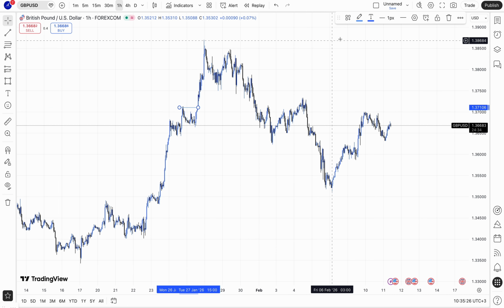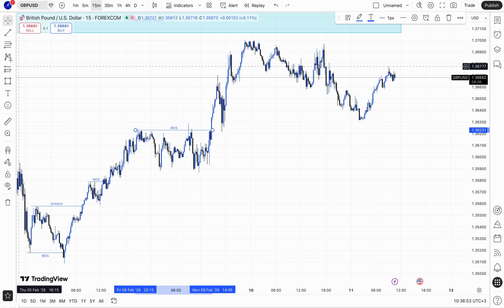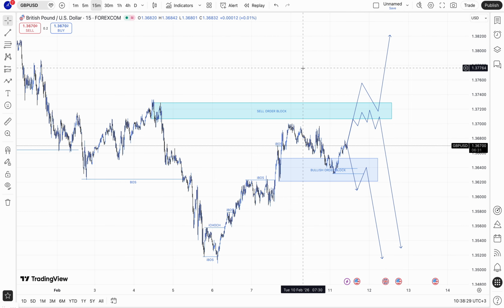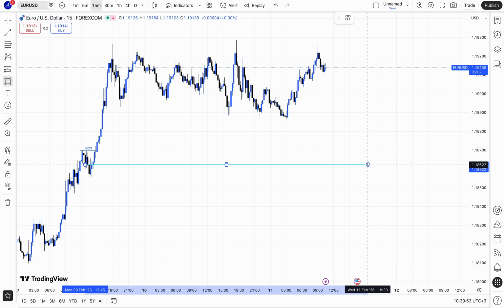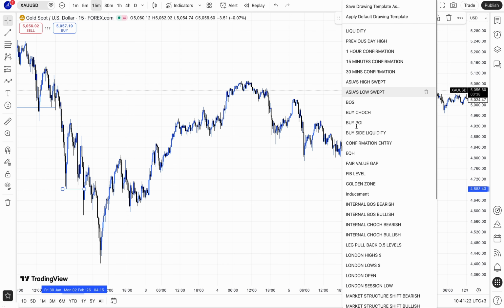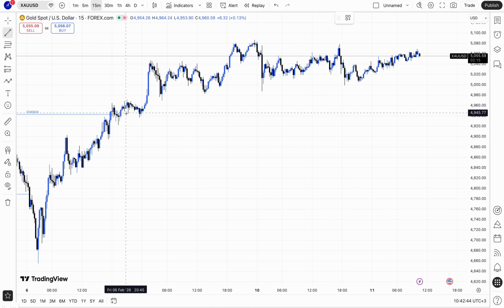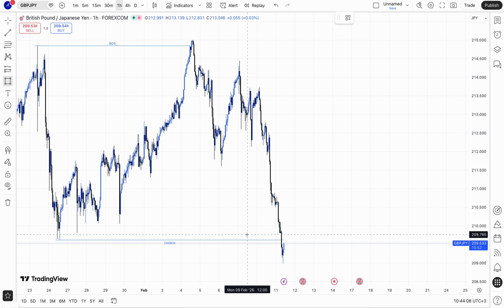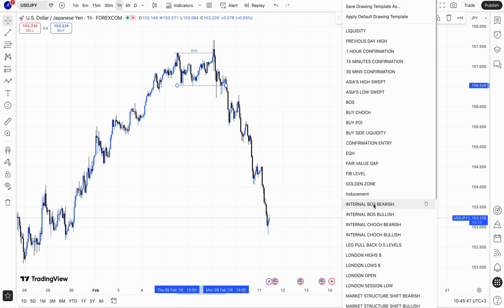SETUP AND PLAN OUTLOOK MARKET STRUCTURE SMC| Full Top Down Analysis | Step-by-Step 11th FEB 2026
SETUP AND PLAN OUTLOOK MARKET STRUCTURE SMC| Full Top Down Analysis | Step-by-Step 11th FEB  2026  MUST WATCH